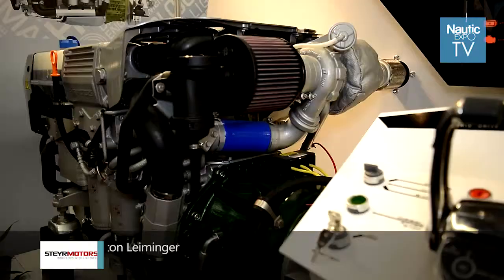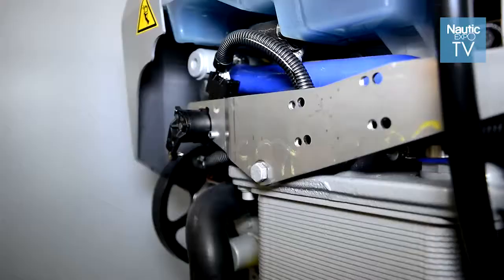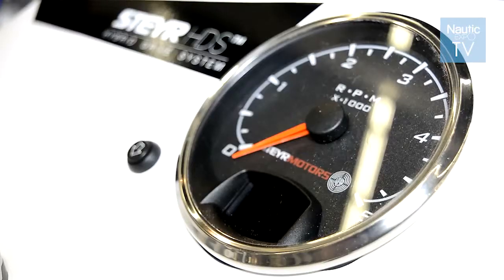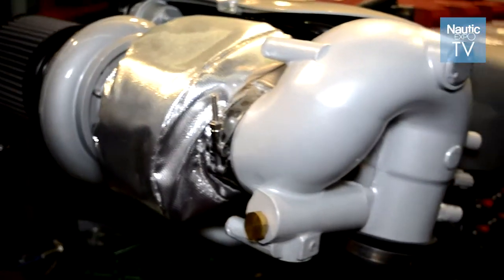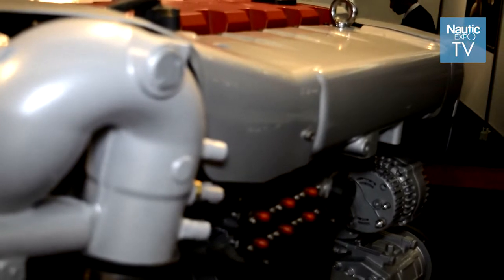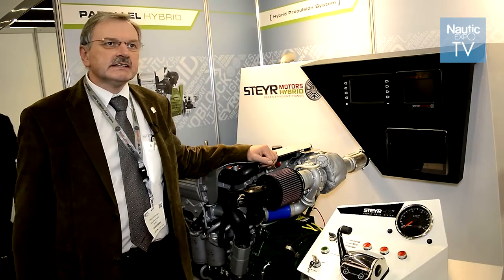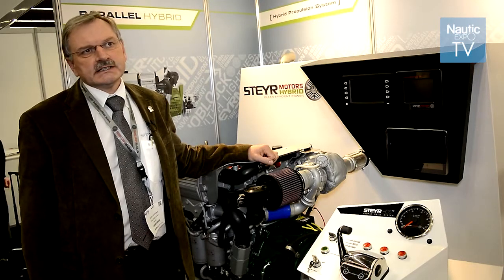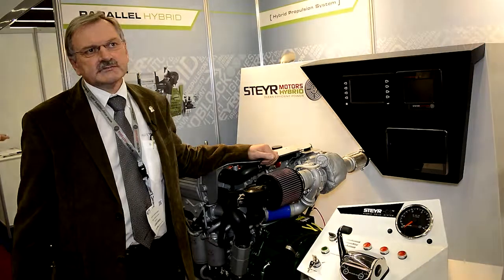Steyr Motors at METS 2014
Steyr Motors introduced the latest version of their 4- and 6-cylinder engines at the 2014 METS. The company makes propulsion units for shaft, jet and stern drives. They are light, compact and range from 18 to 300hp. Their hybrid plants combine diesel propulsion and electric generator functions. The latter produces 7 kW of power, which can  boost acceleration or provide onboard electricity.